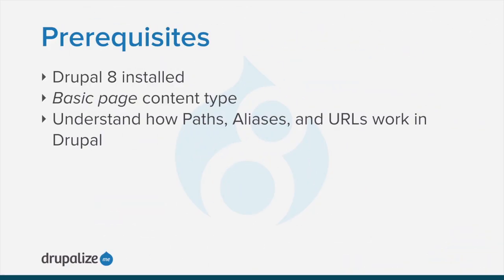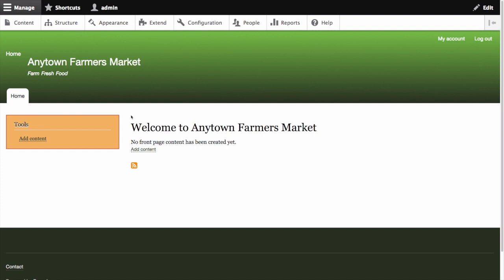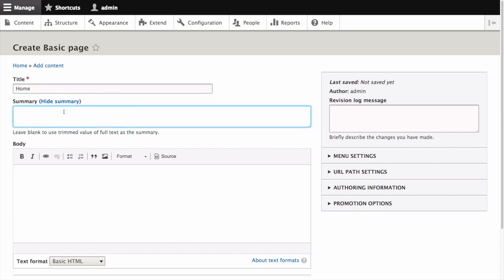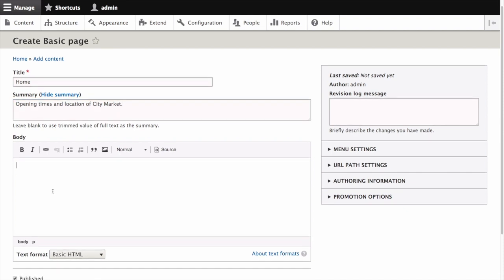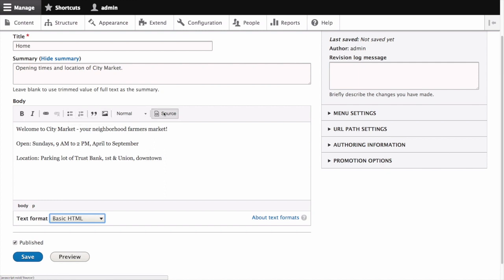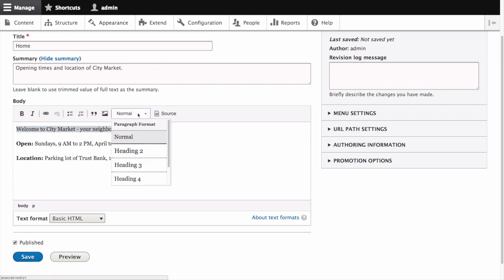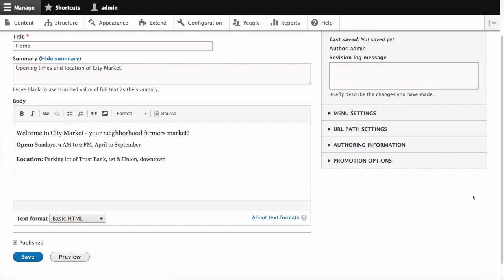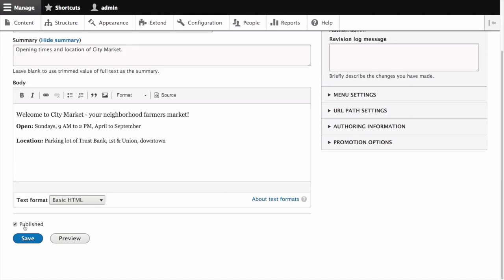Drupal 8 User Guide: 5.2. Creating a Content Item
Goal: Create and publish a content item that will be used as the home page of the site.

This work is a derivative of “Drupal 8 User Guide: 5.2. Creating a Content Item” written and edited by members of the Drupal open-source community and is licensed under the CC BY-SA 2.0 license by Drupalize.Me.